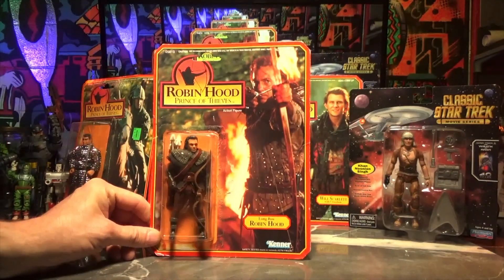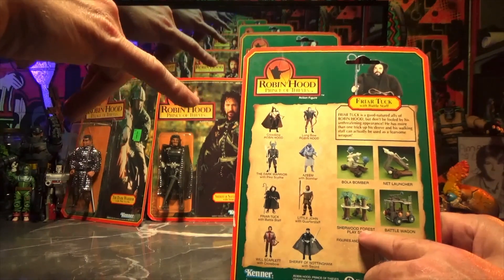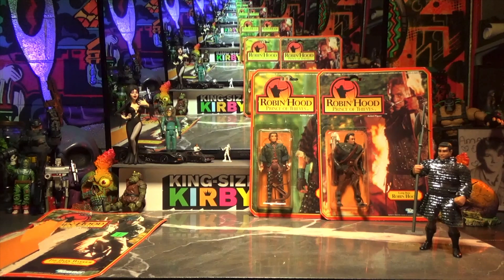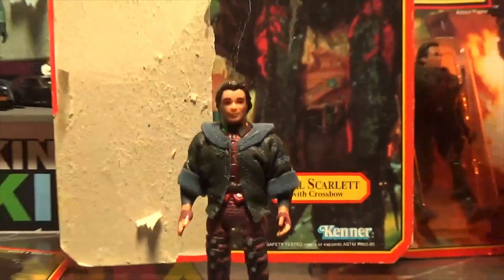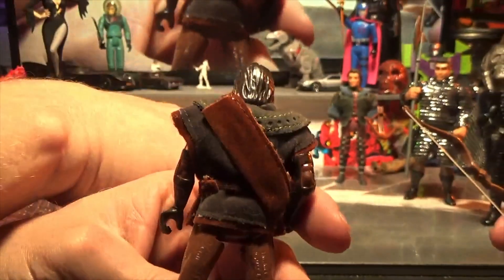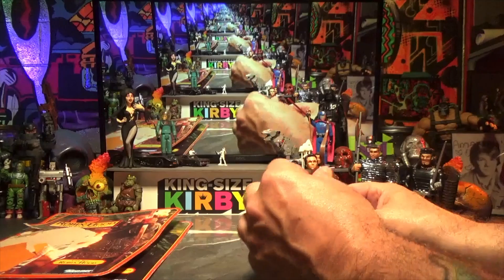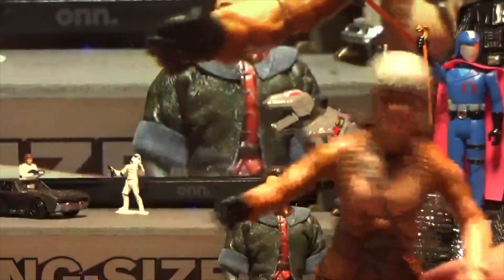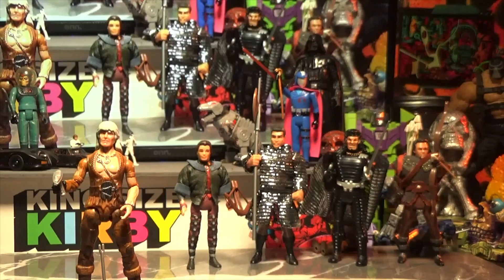No action figure left behind